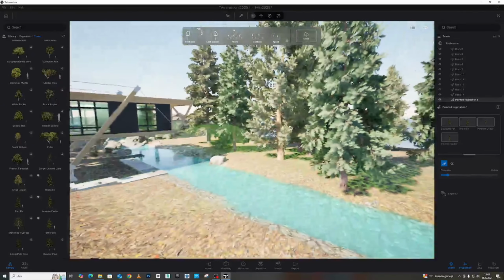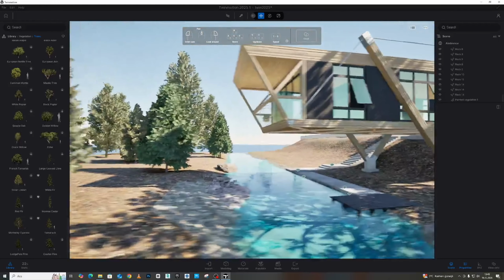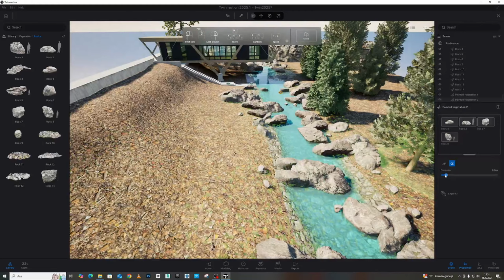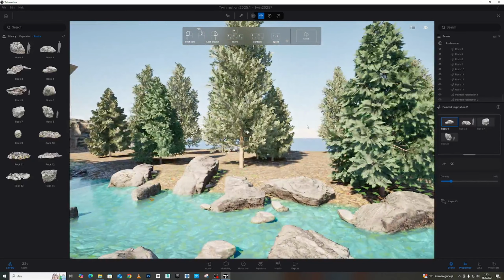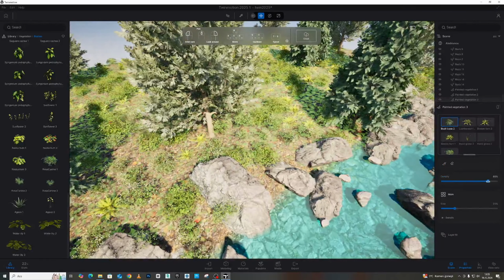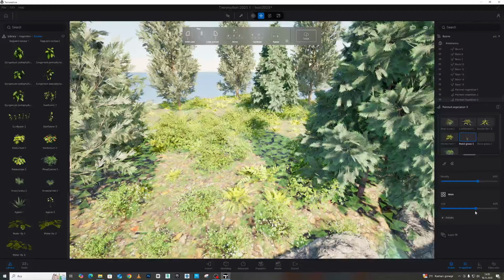Twinmotion 2025: The Fastest Way to Place Models Like a Pro 19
STOP Placing Models One by One! Twinmotion 2025 Paint Method

Want to place models, vegetation, props, and scene assets faster in Twinmotion 2025? In this video, we explore the Twinmotion 2025 Paint Method for model placement, one of the fastest and most powerful techniques for building realistic architectural environments efficiently. Whether you work in architectural visualization (archviz), landscape rendering, exterior scenes, environment design, Twinmotion workflow optimization, or photorealistic rendering, this tutorial will help you dramatically speed up your scene creation process.

Manually placing objects one by one can waste hours and often creates unnatural-looking environments. With the Twinmotion 2025 Paint Tool, you can quickly distribute vegetation, furniture, rocks, props, environmental assets, and custom models naturally across surfaces while maintaining realism and artistic control. This workflow is especially useful for creating believable landscapes, forests, gardens, exterior environments, urban scenes, and large-scale visualization projects.

In this detailed tutorial, we cover:
• How to use the Paint Method for faster model placement
• Best settings for natural object distribution
• Common mistakes making scenes look repetitive or artificial
• How to create realistic randomness in object placement
• Vegetation and prop painting workflows for faster results
• Performance optimization when working with large scenes
• Professional scene-building techniques for architectural visualization

We also discuss how experienced visualization artists use the paint workflow to save production time while improving realism, scene density, and environmental storytelling. Instead of repetitive manual placement, you’ll learn smarter methods used in professional Twinmotion 2025 rendering workflows.

This tutorial is ideal for architects, 3D artists, landscape designers, Twinmotion beginners, Unreal Engine users, and archviz professionals who want cleaner scenes, faster production, and better-looking renders.

What you'll learn in this video:
• Faster model placement in Twinmotion 2025
• How to use the Paint Tool professionally
• Better vegetation and prop distribution
• Realistic scene-building workflows
• Common mistakes to avoid
• Faster and more efficient Twinmotion workflows

Sources & References (For Accuracy & Professional Transparency):

Official Twinmotion Documentation & Learning Resources
Unreal Engine Environment Placement & Scatter Workflow Documentation
Architectural visualization (Archviz) environment-building practices
Professional landscape composition and scene optimization workflows
Real-world visualization techniques used in professional rendering pipelines

This channel is managed by a professional 3D rendering and visualization specialist, focused on delivering accurate, research-based, and industry-tested educational content. Every workflow demonstrated is based on professional experience, verified techniques, and trusted visualization principles — not fabricated information.